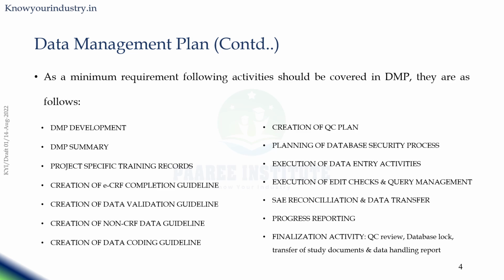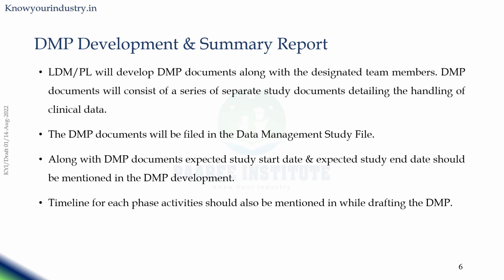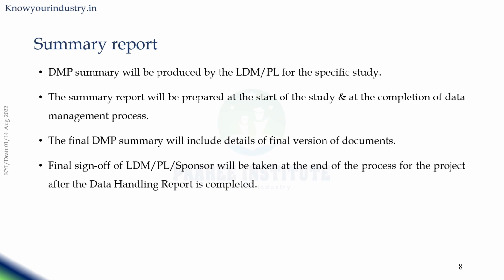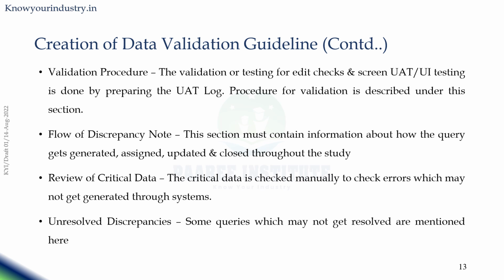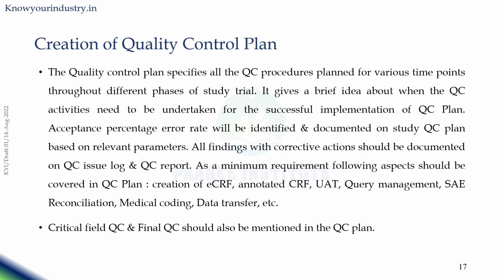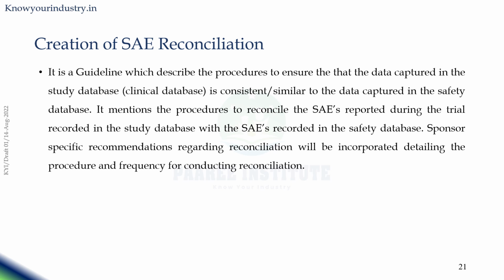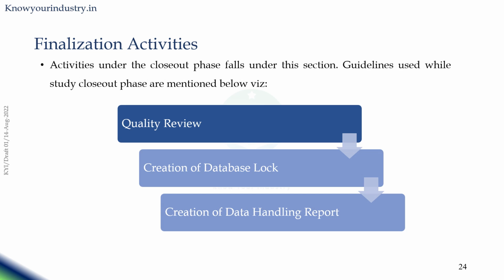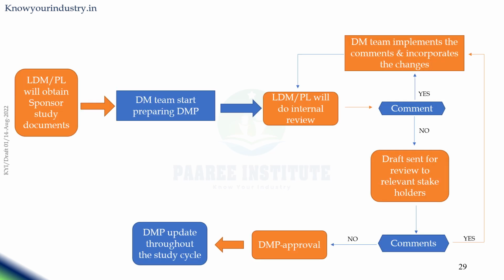DM module 7 data managemnet plan rerecorded 1080p